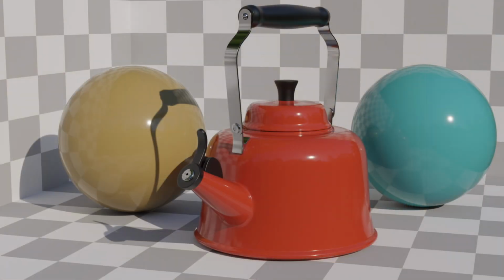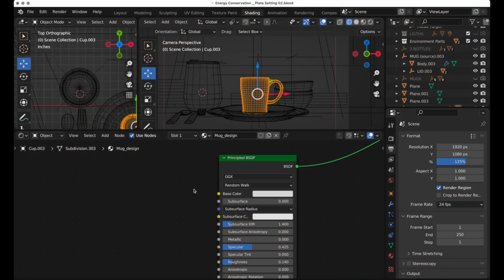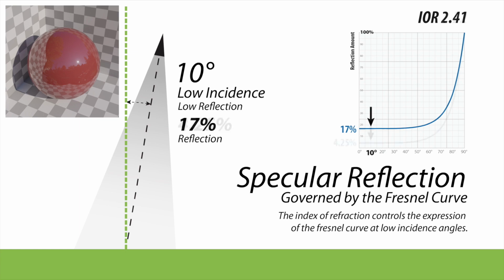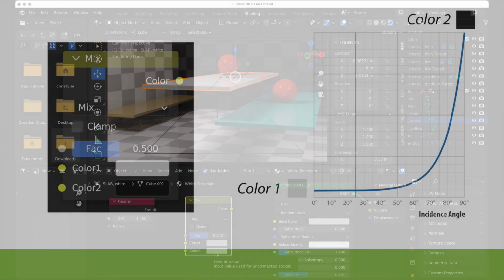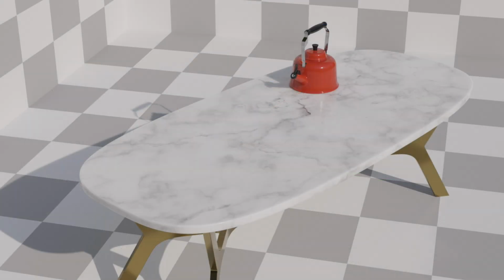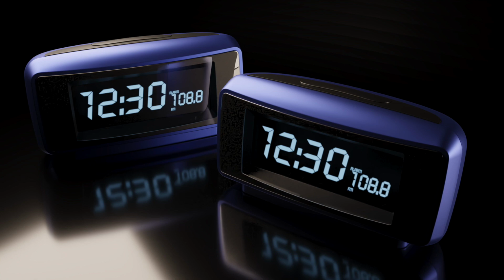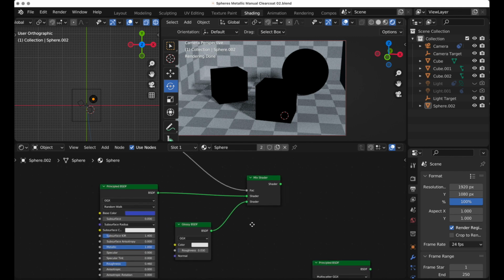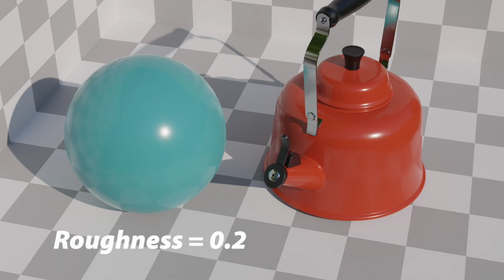Get proper energy conserving materials in Cycles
In this materials and rendering tutorial, I will show you why Cycles isn't necessarily giving you the best rendering because of how it handles what we call energy conservation for materials that have both diffuse and specular, or between a metallic mode and the clearcoat channel. This can affect a lot of common materials and things like car paints or anodized metals with a coating. I also show how this can affect subsurface scattered objects.

I show how to correct this issue so you can use the node setup as a tool to help create more photorealistic renderings.

I'm Chris, to view examples of my 3D work, go